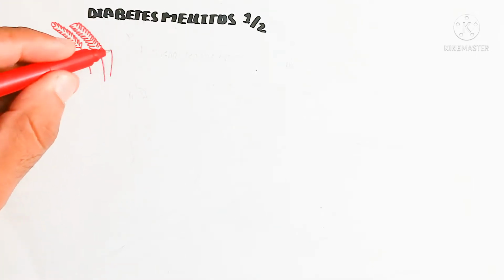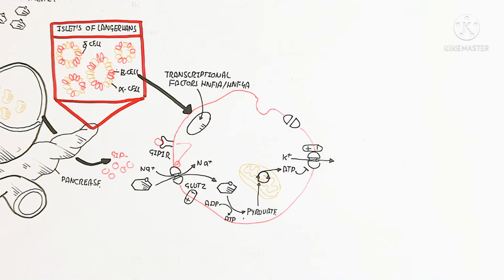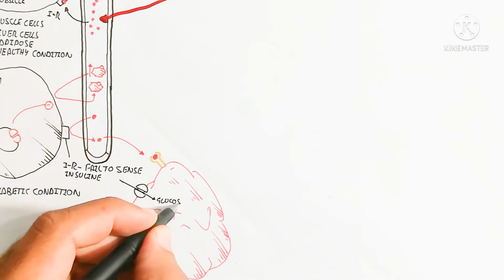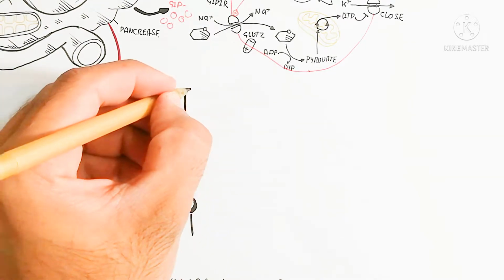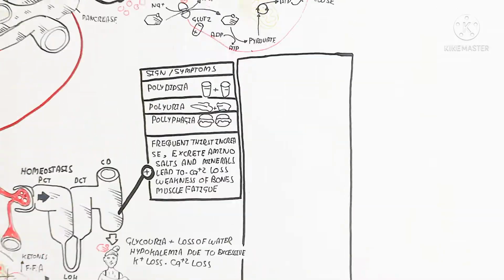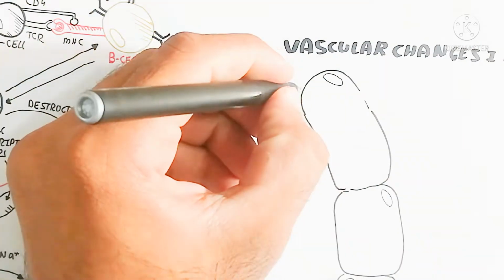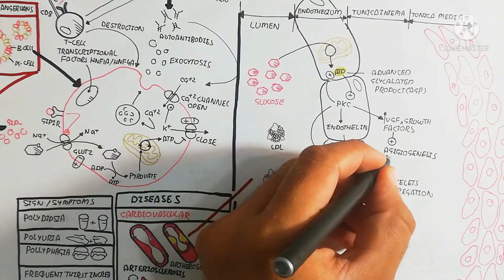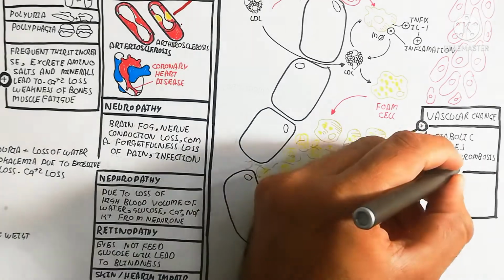Diabetes Mellitus 1/2,Pathophysiology/Signs And Symptoms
in this video i discussed about the diabetes mellitus 1/2,pathophysiology/signs and symptoms

click now to run videos